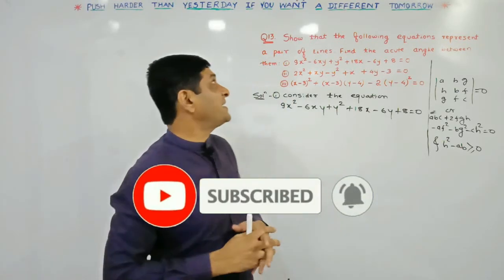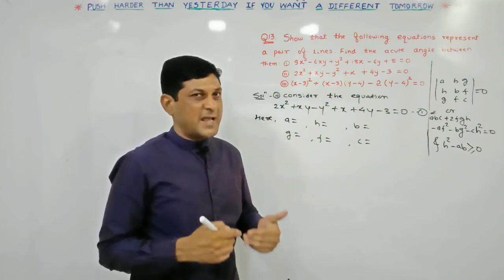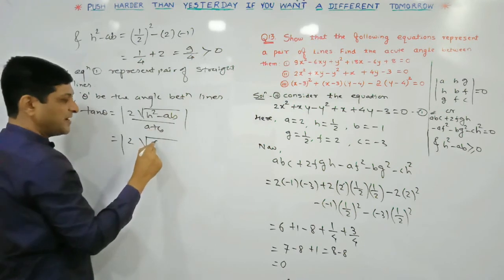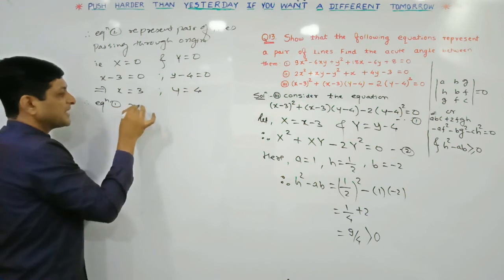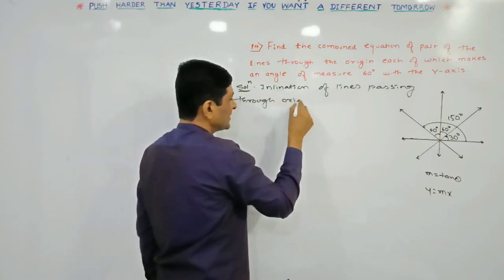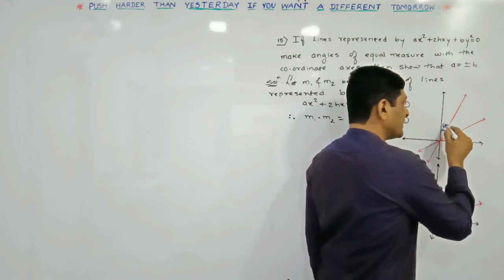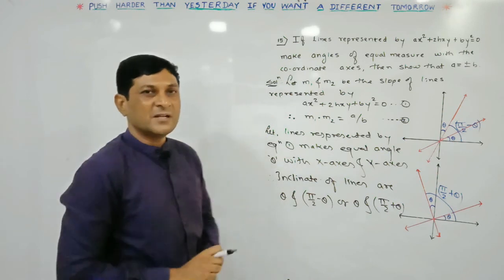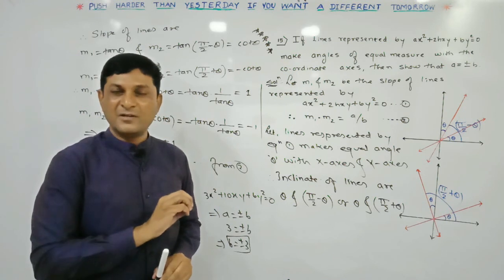Pair of Straight Lines | Miscellaneous Exercise 4 II Q13-Q15 | Class 12 Maths | Maharashtra Board